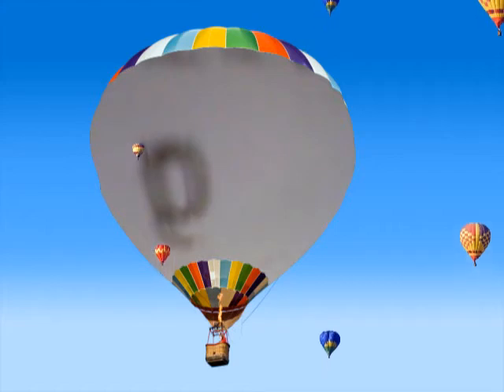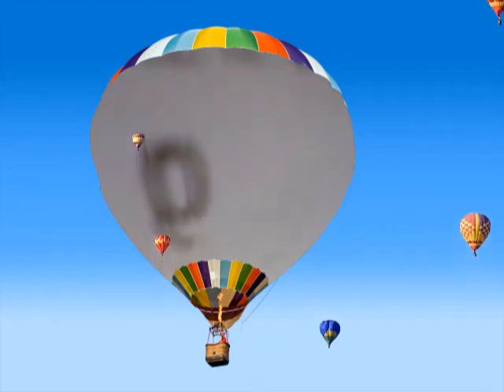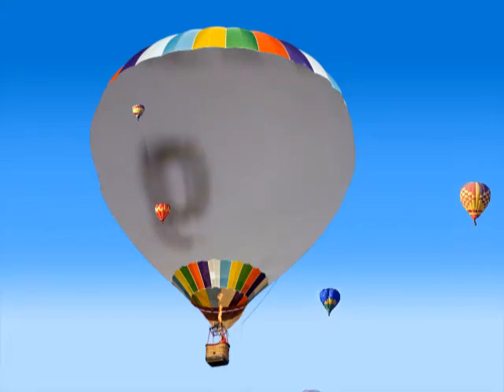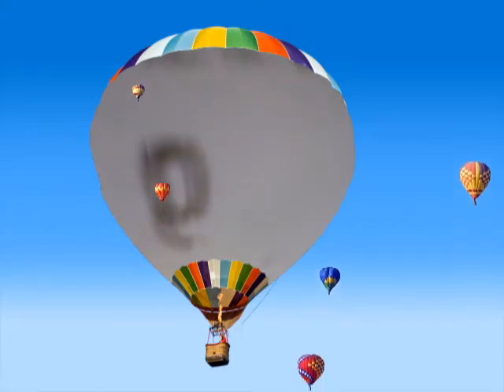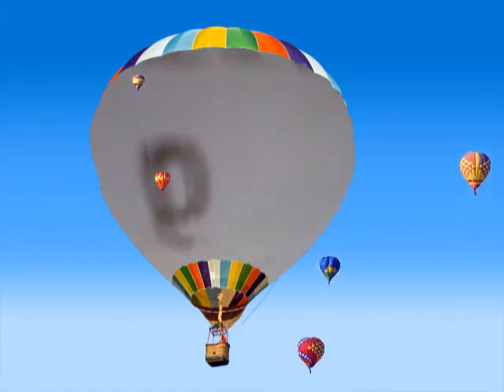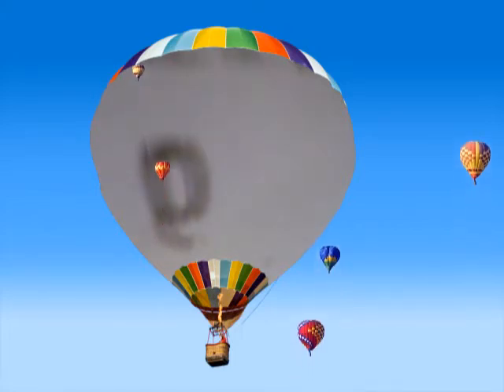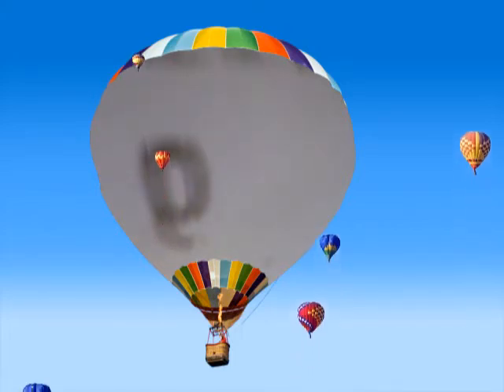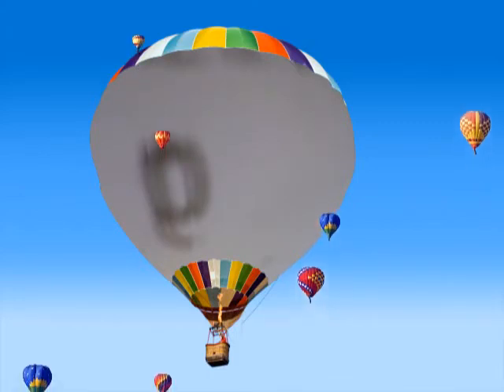Bachlorette' broadcast in Detroit mistakenly airs 2020 election results:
RealTalk about Real Issues And Our Collective Narcissism

Bachelorette' broadcast in Detroit mistakenly airs 2020 election results

Cash.app/$khadijah59